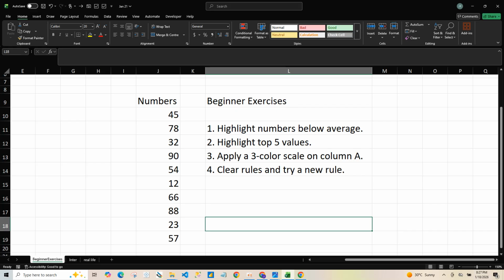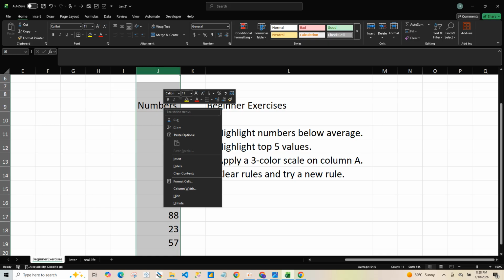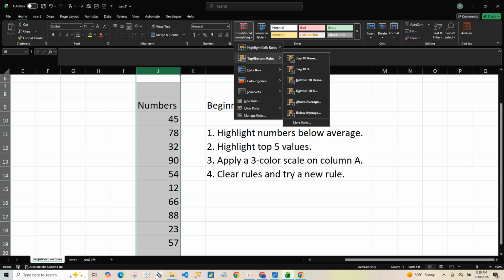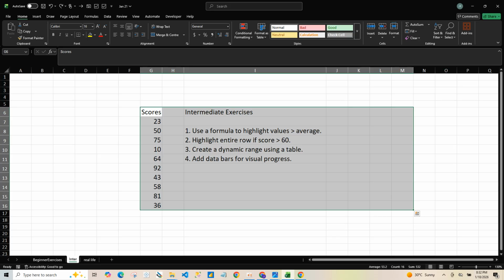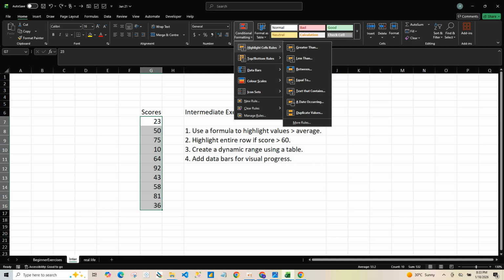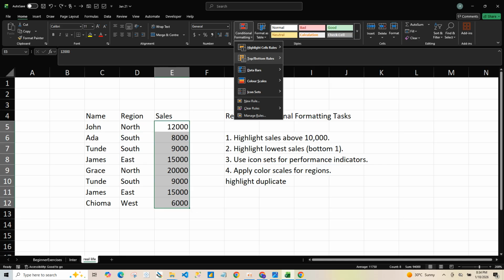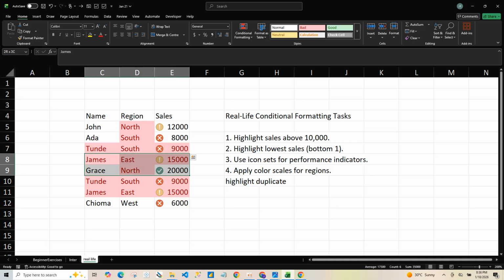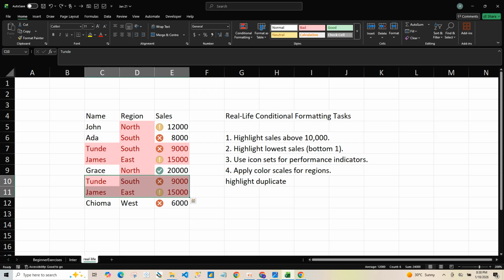HOW TO USE CONDITIONAL FORMATTING IN EXCEL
Learn how to use Conditional Formatting in Excel step-by-step!
This Excel tutorial covers rules, formulas, data bars, icon sets, and real business use cases—perfect for beginners and data analysts